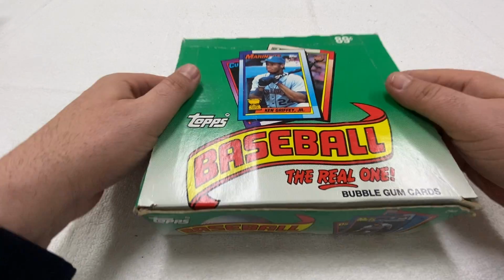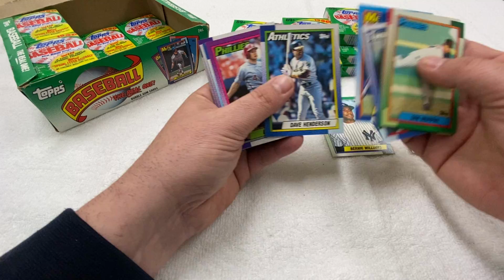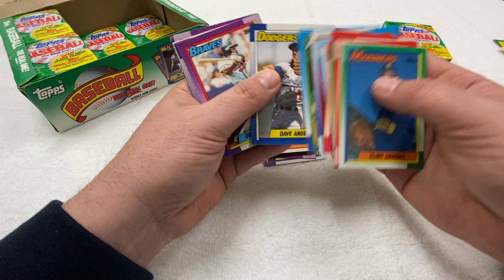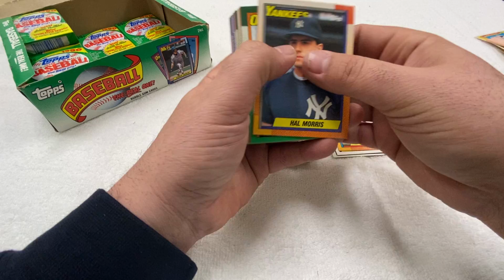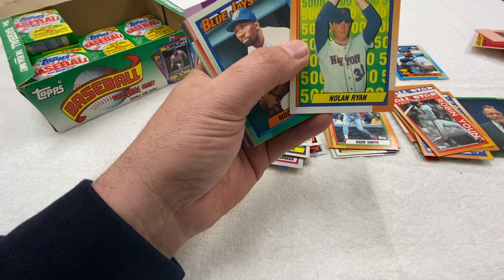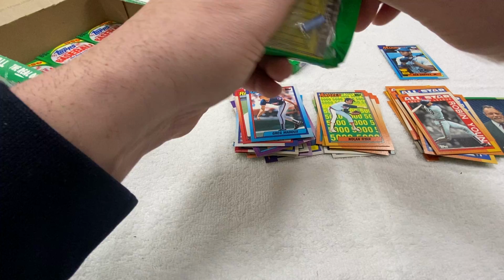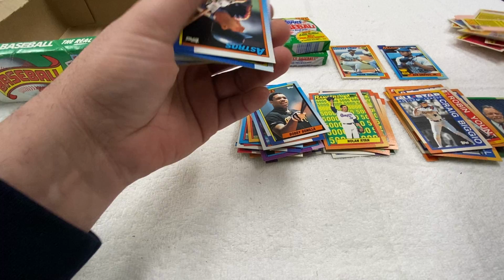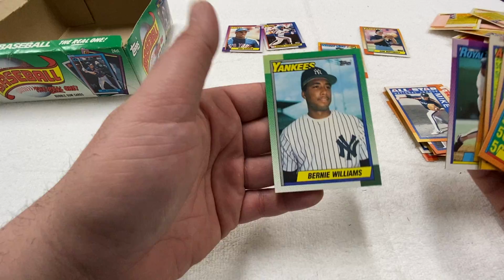1990 Topps Baseball Cello Box Break. Finding Frank Thomas and Ken Griffy Jr. Rookie Cards..!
So today I opened a box of 1990 Topps Baseball cello pack boxes. These boxes are a little different from the wax boxes in that there is no wax stains on the cards, however there is still gum inside. In these boxes I'll be looking for Ken Griffy Jr., Frank Thomas, and Larry Walker rookie cards in addition to Bernie Williams, Don Mattingly and a few others. Watch and see what cards we pull from this box...!